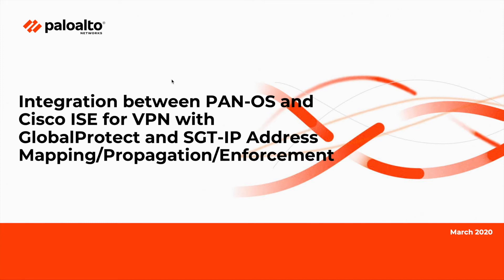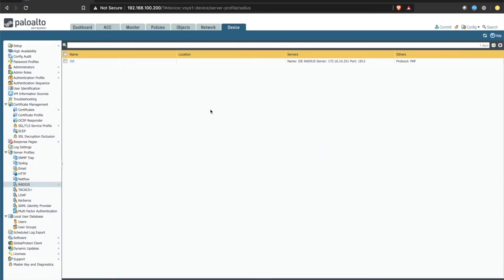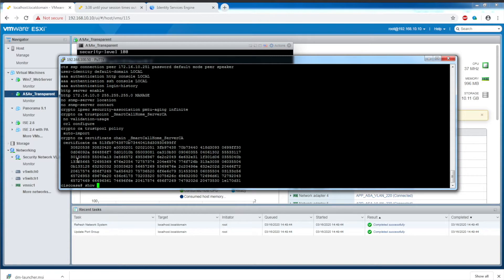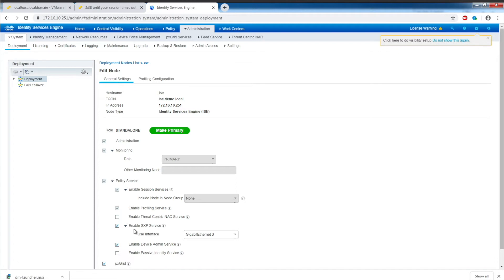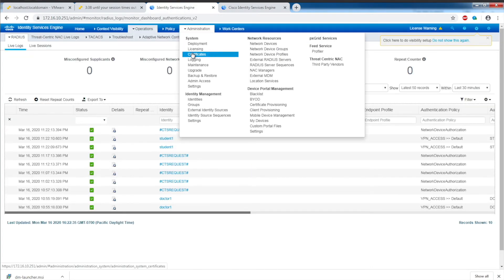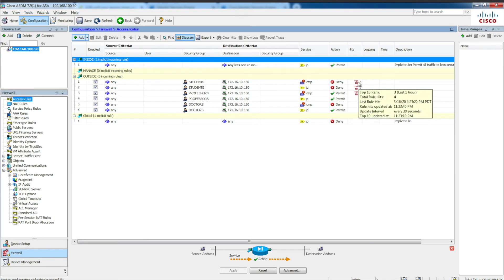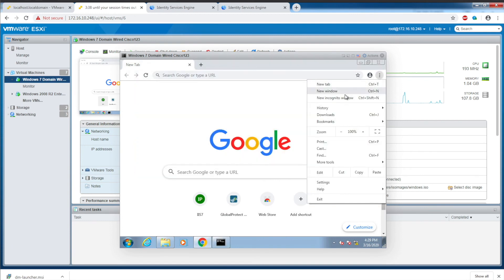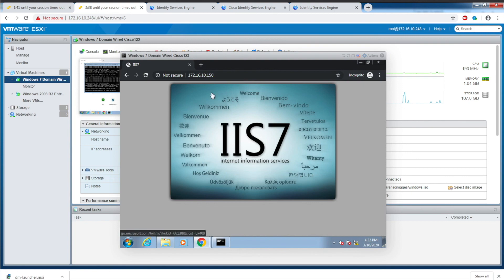Palo Alto Firewall GlobalProtect VPN integration with Cisco ISE for SGT Propagation/Enforcement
When a user authenticates to the PA firewall via GlobalProtect, the PA firewall forwards the authentication request to ISE.  ISE accepts the authentication request based on policy and assigns SGT to IP address mapping for that session.  ISE can then propagate the SGT-to-IP address mapping to TrustSec capable devices (ASAv in this example) via SXP, where the ASAv (or theoretically any TrustSec aware device) can then enforce based on the SGT tags.